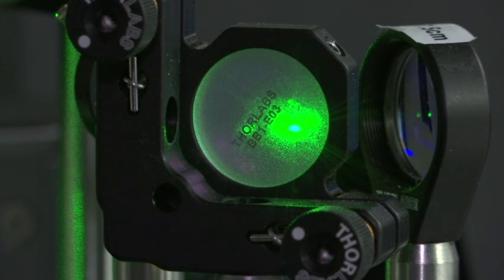Researchers Develop Tech to Read Closed Book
Leave it to the great minds at MIT and Georgia Tech to figure out a way to read the pages of a book without actually opening it. Researchers pulled it off with a system they developed that looks like a cross between a camera and a microscope. (Sept. 14)